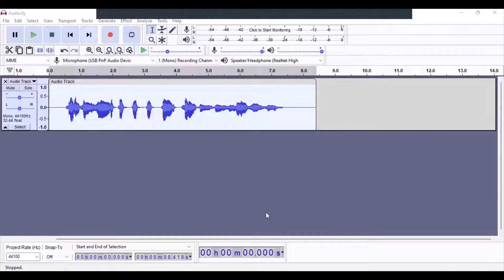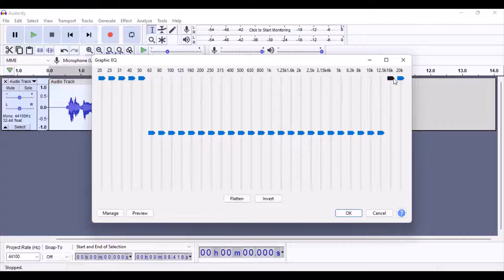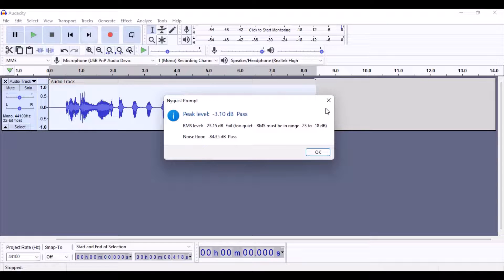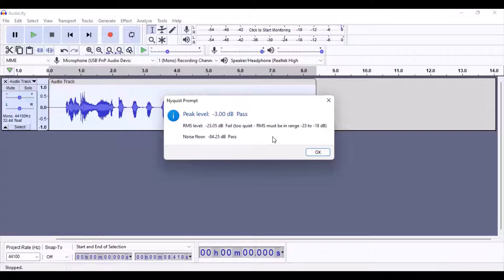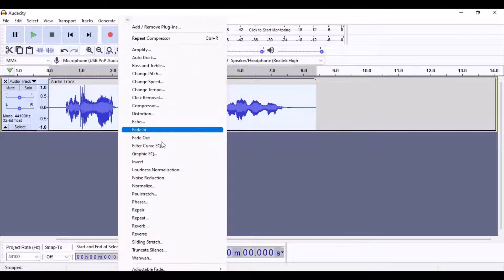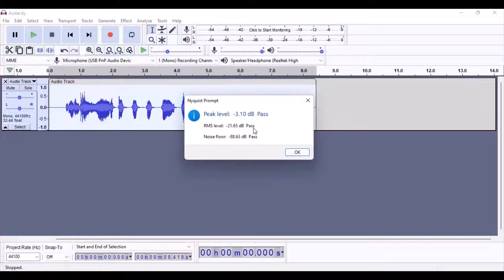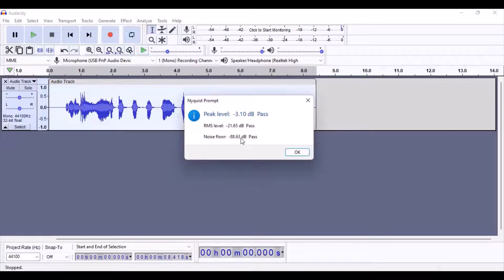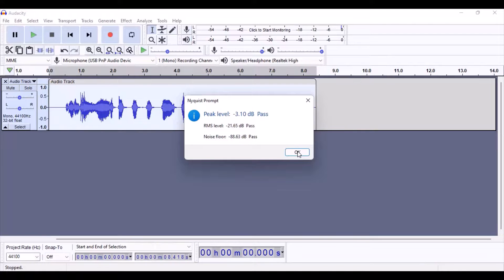How to correct a noise floor that is too low in Audacity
In this Video you will learn how to pass ACX standards if your audio file is too low.